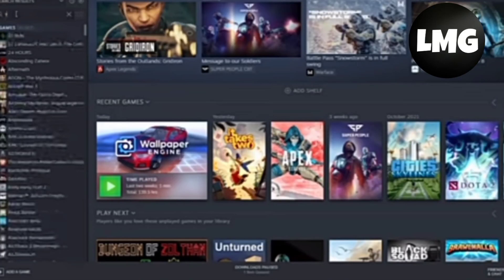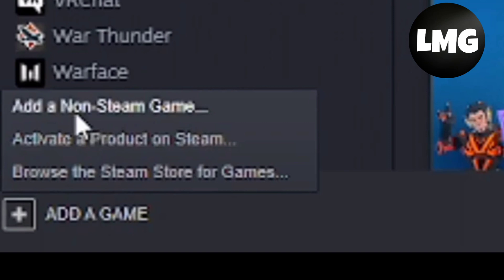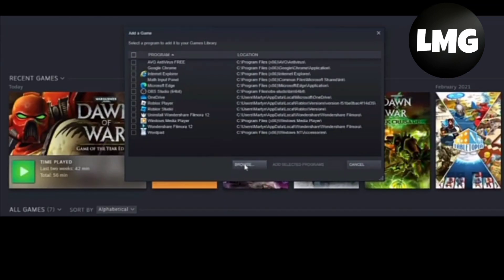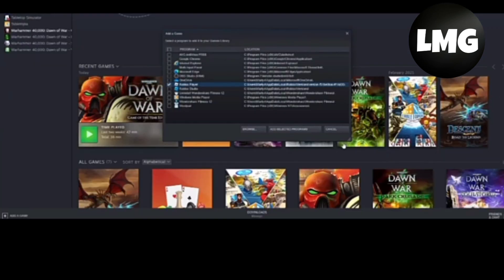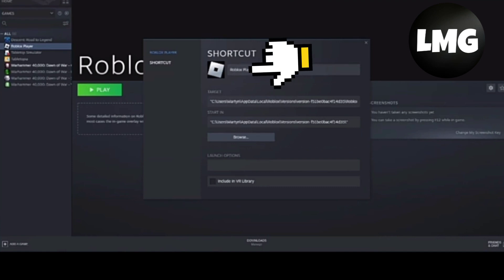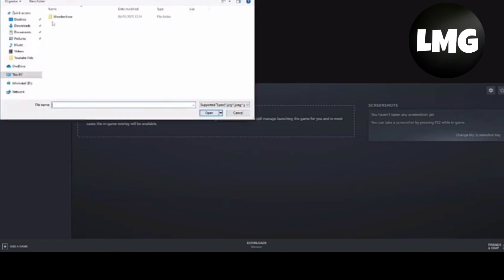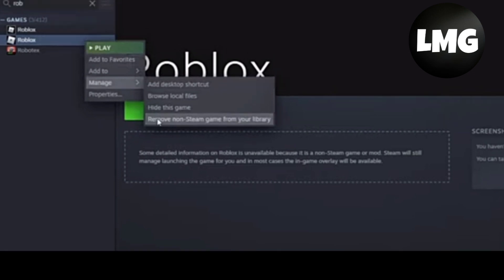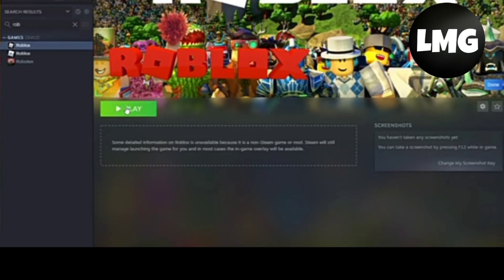How To Add Roblox To Steam - How To Get Roblox On Steam Deck (2023)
In this article, we will guide you on how to add Roblox to your Steam account. Roblox is a popular online gaming platform that allows players to create and play games. However, many users have been asking how they can get Roblox on Steam. In this article, we will show you how to get Roblox on Steam Deck in just a few simple steps.

Step 1: Open Steam

Head to the Steam website or open the Steam app on your computer.

Step 2: Log In

Log in to your Steam account using your Steam credentials

Step 3: Find The Roblox Game

Go to the Steam Store and search for "Roblox".
Click on the "Roblox" game from the search results to open the game page.

Step 4: Add Roblox To Your Steam Library

Click the "Add to your library" button on the Roblox game page.

Step 5: Launch Roblox From Steam

Once the game has been added to your library, you can now launch Roblox from Steam.
And that's it! These simple steps will help you add Roblox to your Steam account and get it on your Steam deck. Whether you're a seasoned Roblox player or just starting out, you can now enjoy playing Roblox games directly from Steam.

Were you able to figure out   How To Add Roblox To Steam - How To Get Roblox On Steam Deck (2023)

Share this with a friend who wants to know How To Add Roblox To Steam - How To Get Roblox On Steam Deck (2023)

What do you think of How To Add Roblox To Steam - How To Get Roblox On Steam Deck (2023)